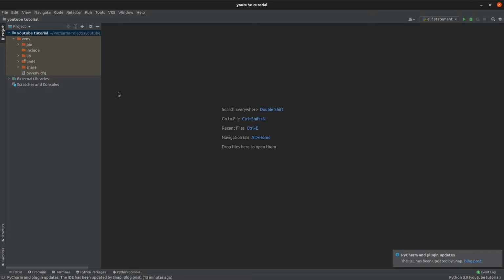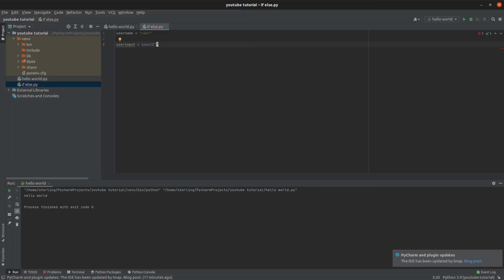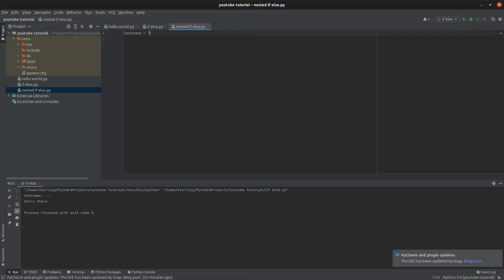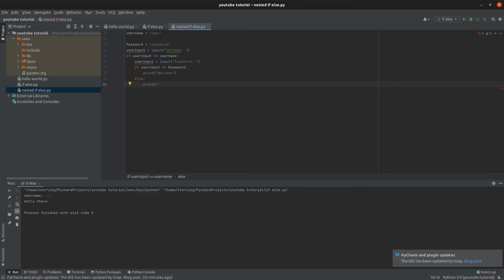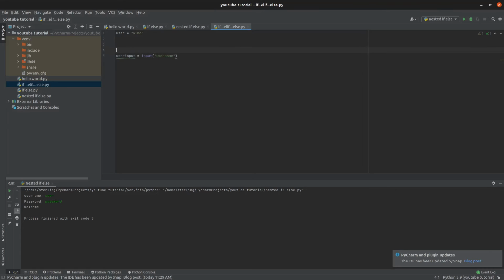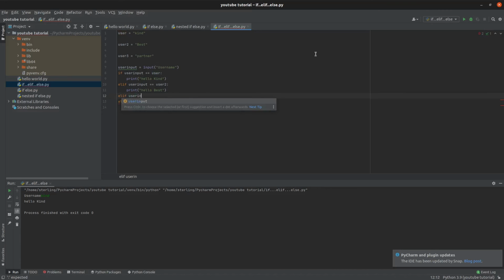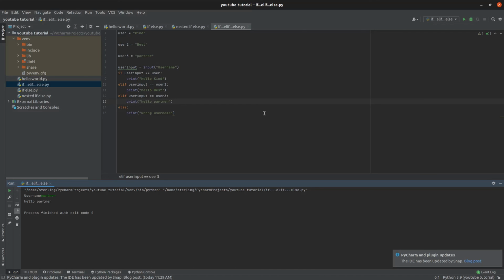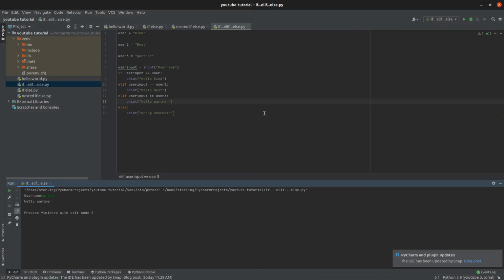Python tutorial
In this video, I am going to show you how to use the if...else function, a variable, and then if...elif...else function